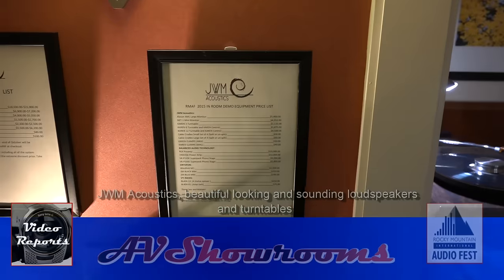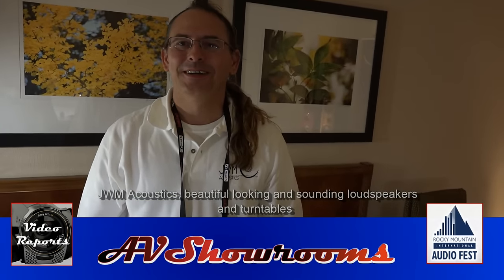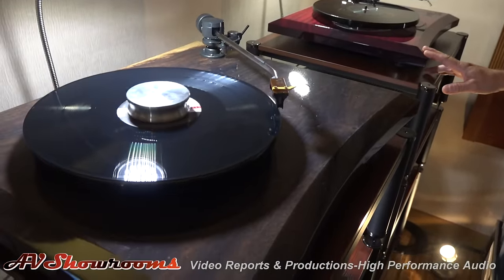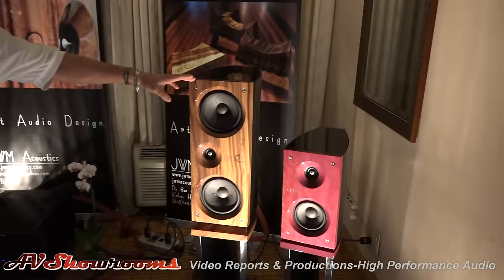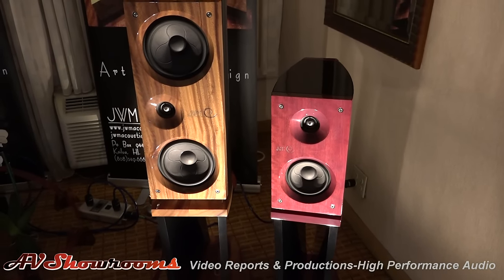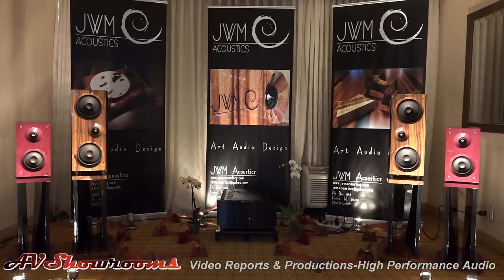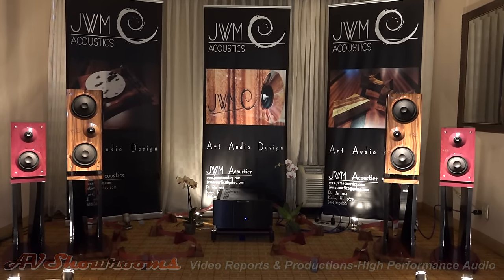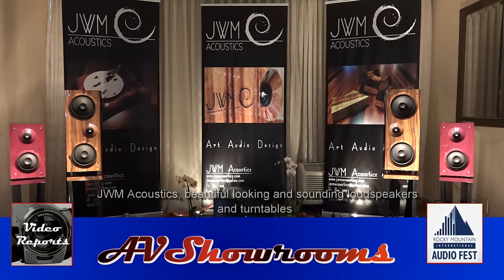JWM Acoustics, beautiful looking and sounding loudpseakers and turntables, RMAF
It is our goal to create for you the best possible product for you. We create each piece by hand, one at a time. Please allow for the stated time needed to create each piece listed on the individual product page. Before you have decided on a product, please read the following information.
Pride of ownership is Key...

AVShowrooms is proud to support JWM Acoustics